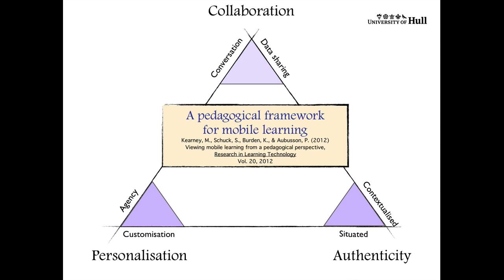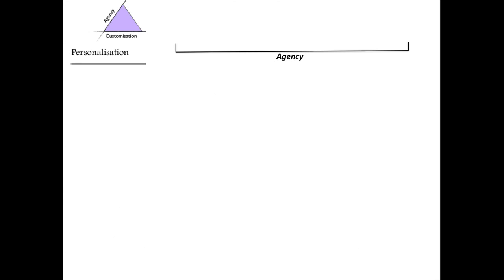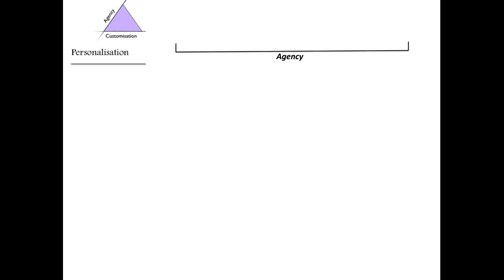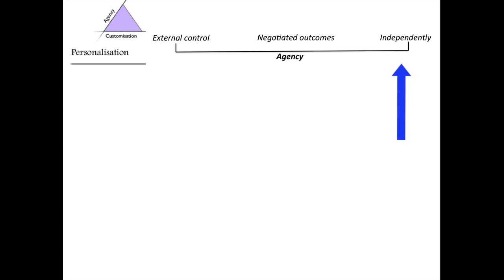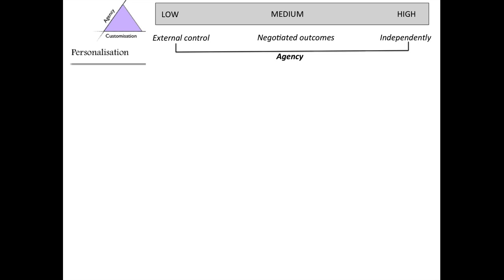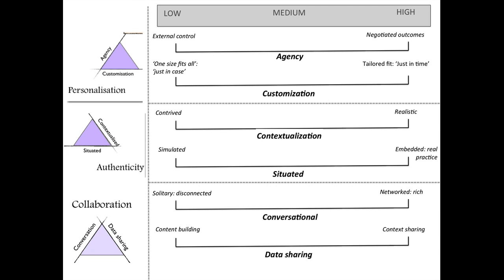iPAC - Distinctive Pedagogies: A Framework for Mobile Learning Part II.m4v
What are the distinctive pedagogies afforded by tablet and mobile devices? This short tutorial is the second of two tutorials explaining how the affordances of mobile devices support three types of learning: Personalisation; Collaboration and Authenticity